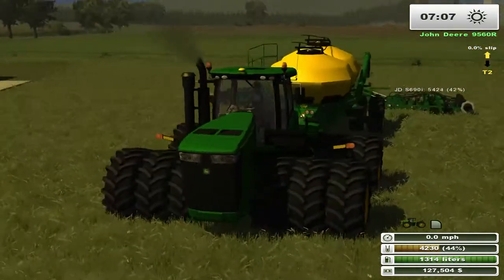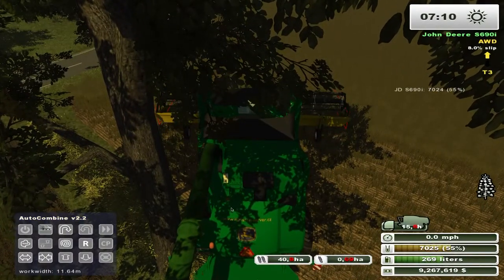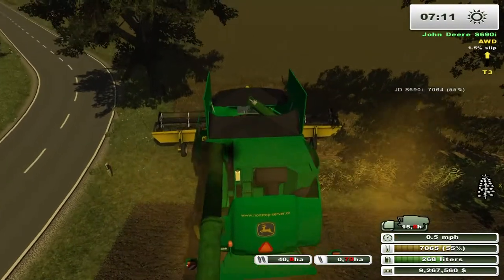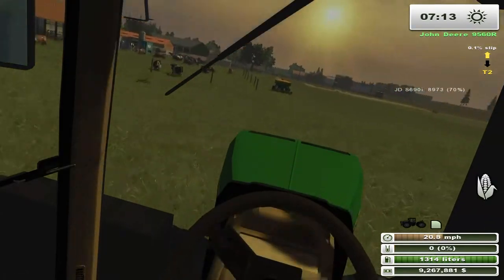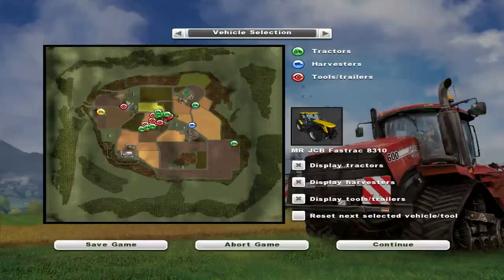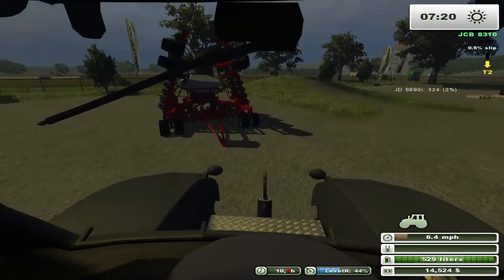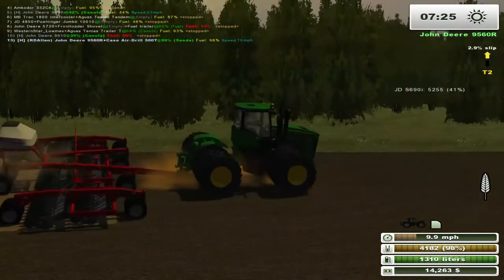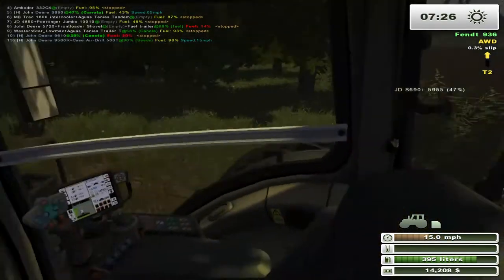More Realistic Farming Sim 2013 S3E35 - That Seeder Doesn't Plant Grass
Welcome everyone to Season 3 of Farming Simulator 2013, we will be playing with the More Realistic mod on the Herrenhausen map.  Map can be downloaded at ModHoster You will also need the More Realistic Mod
Welcome to Herrenhausen. You manage a small farm with dairy.  Through some good last years, a handsome fleet is in the Court. Best conditions to just get started.  Herrenhausen is a fictional landscape, detail-fully designed.  Along with MT energy, you have to invest the possibility in a biogas plant. The calculated size would fit very well to the company's size. Think twice about and choose a reasonable investment period.